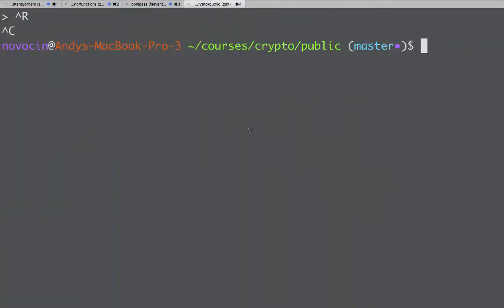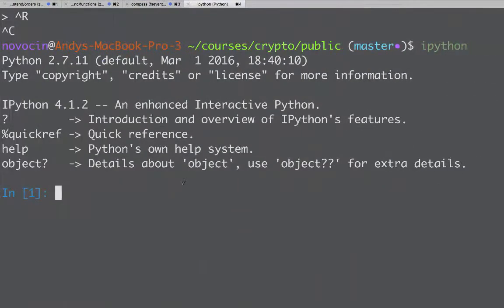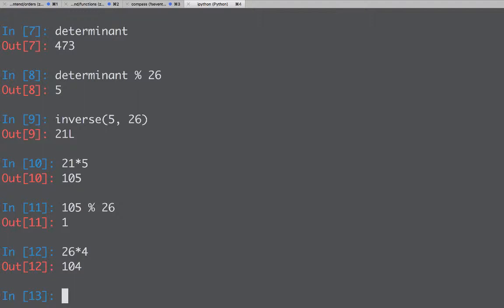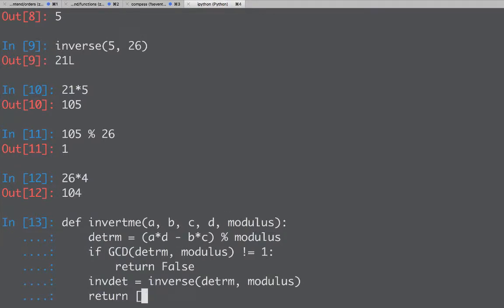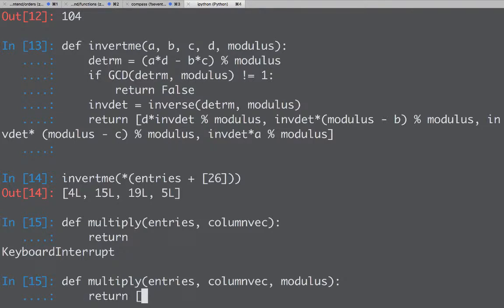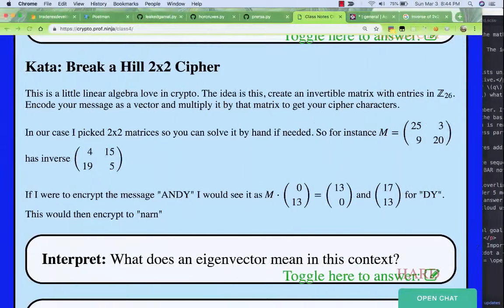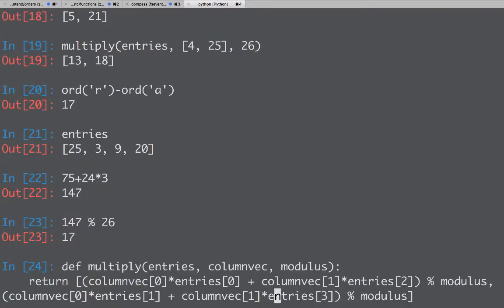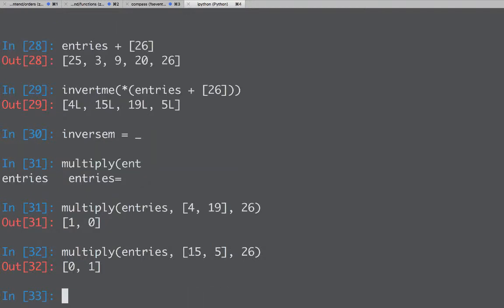Inverting a 2x2 matrix modulo 26 for the Hill cipher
This is just a quick upload for my crypto students.  Not intended as a deep how to for wide audiences or anything.